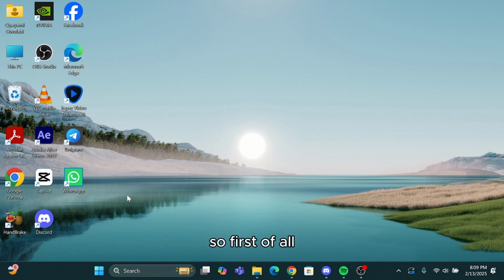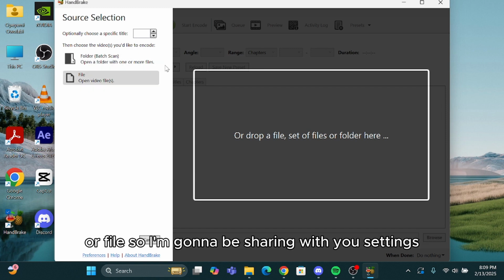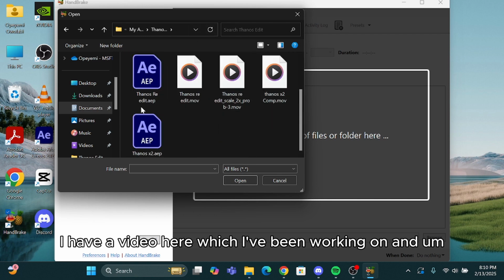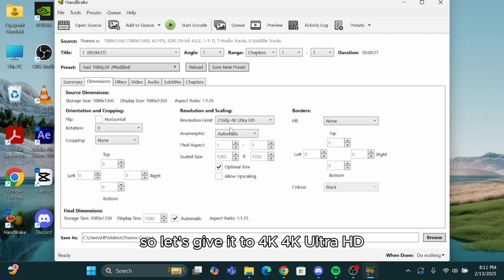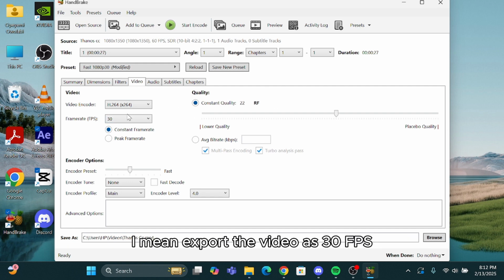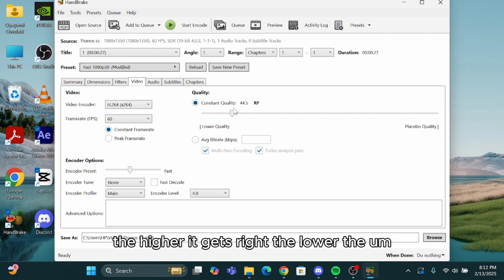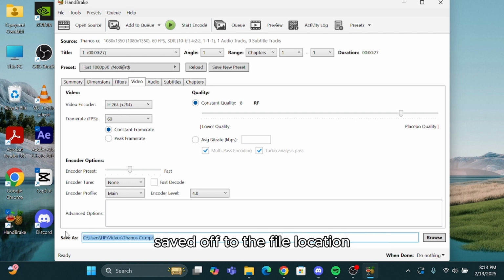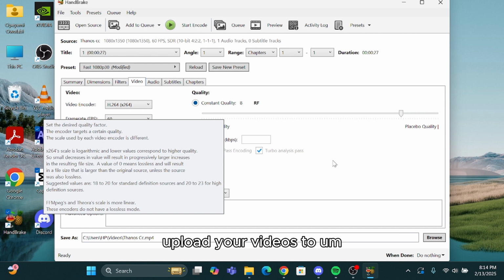How to Compress Videos Without Losing Quality (HandBrake Guide)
I share with you Handbrake settings i usse to compress videos without losing good video quality.